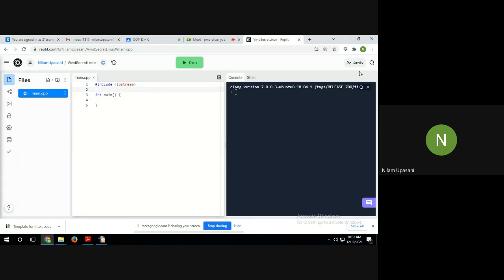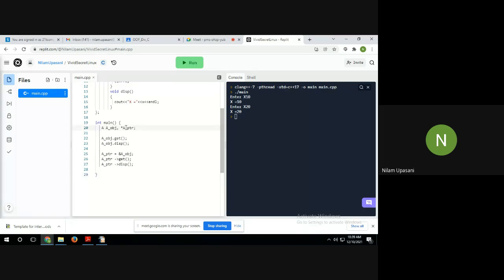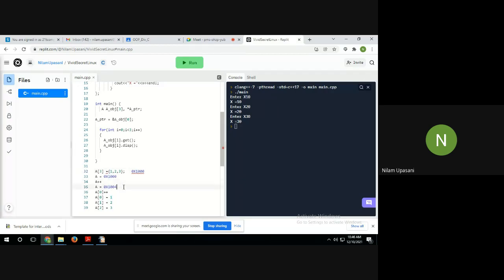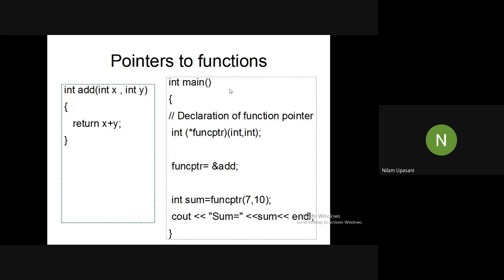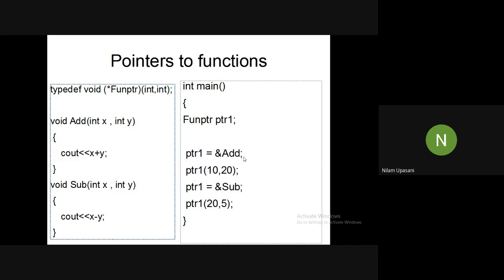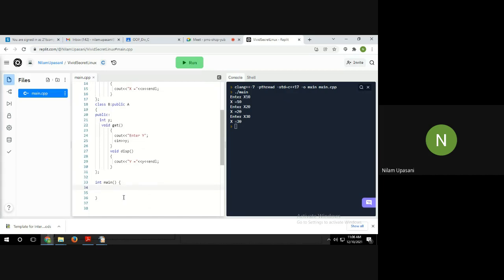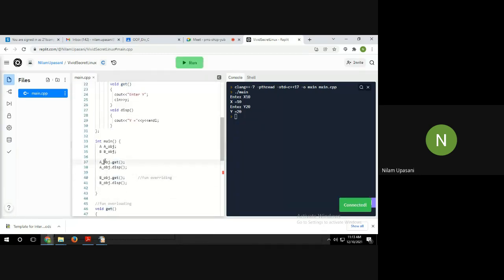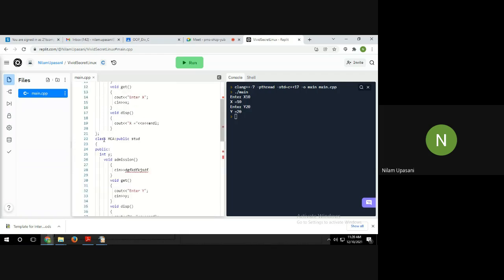15 Pointers to objects and functions